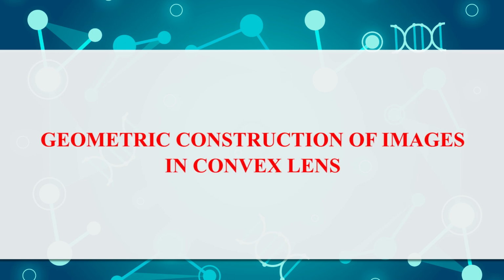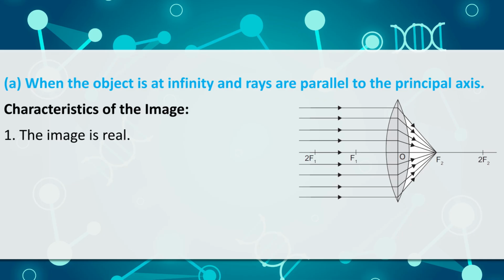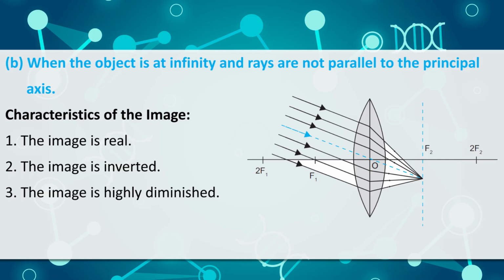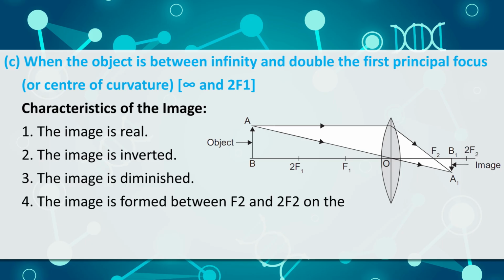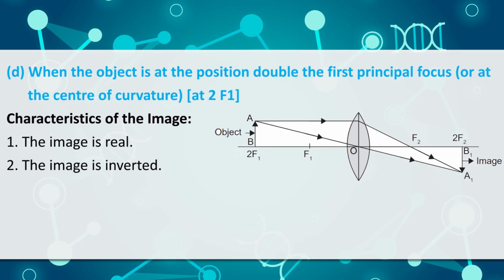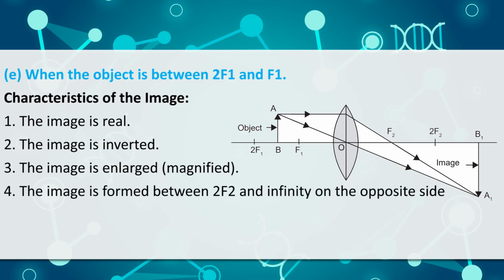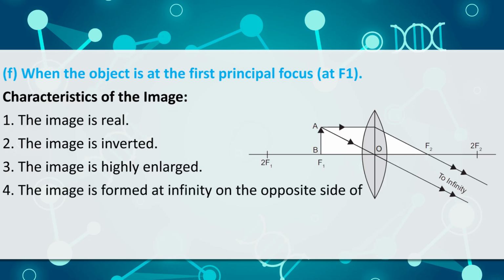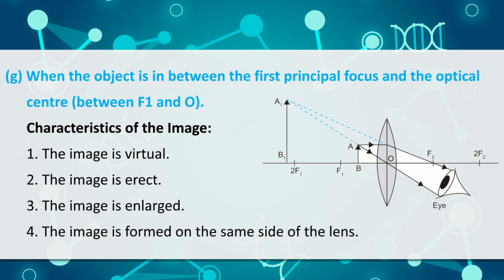Topic- 4.18 : Geometric Construction of Images in Convex Lens | Chapter-4 | Physics | Class-10 ICSE